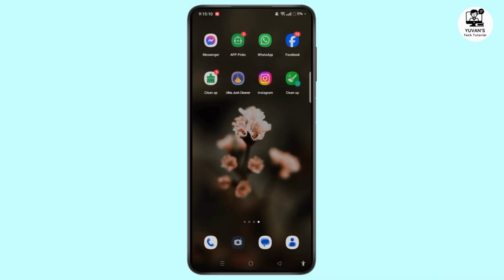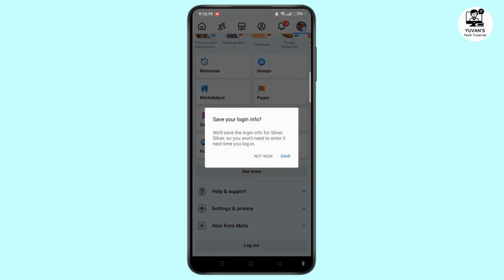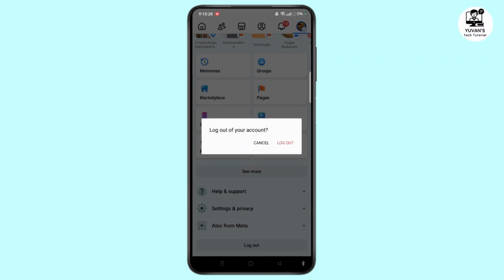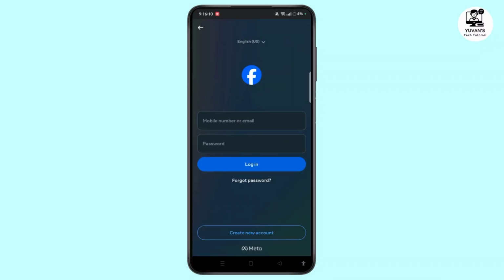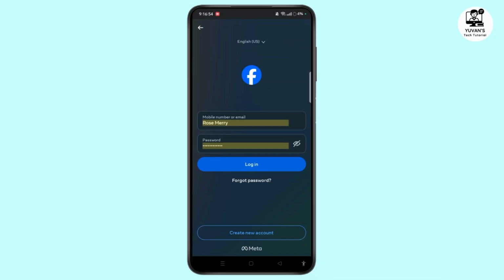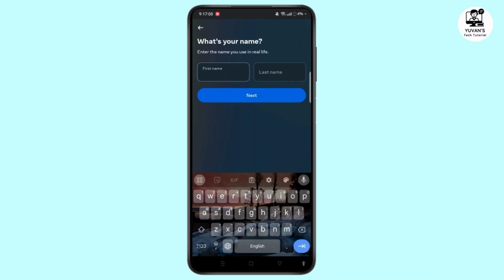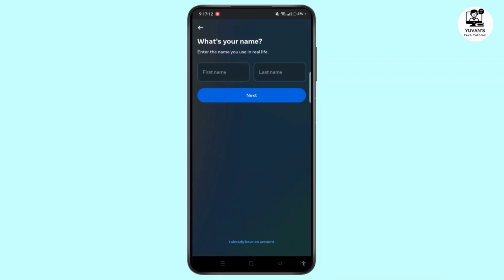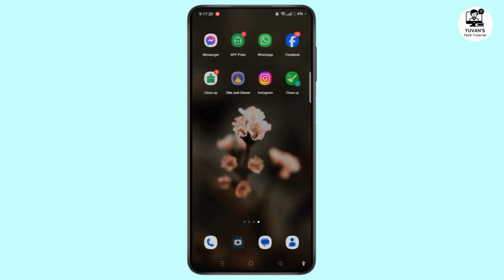How to Create Multiple Account On Facebook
In this video, learn how to create multiple Facebook accounts while staying compliant with Facebook policies. Although Facebook discourages having more than one personal account, there are legitimate ways to manage multiple accounts for different purposes, such as personal and business use. Follow along as we guide you through the process step-by-step, from logging out of your current account to creating a new one.

Chapters:
00:00 - Introduction
Welcome to the channel! Learn how to create multiple Facebook accounts while staying compliant with Facebook policies.

00:10 - Facebook Policies
Understand why Facebook discourages creating more than one personal account.

00:20 - Open Facebook App
Start by opening the Facebook app on your device.

00:30 - Log Out
Tap the three-line icon at the top right corner and scroll down to log out of your current account.

00:40 - Avoid Saving Info
Choose "Not Now" to avoid saving your login information.

00:50 - Log in to Another Account
Tap "Log in to another account" and enter your credentials.

01:00 - Verification
Verify your email or phone number and set up your new profile.

01:10 - Create New Account
If needed, tap the "Create New Account" button and fill in your details.

01:30 - Conclusion